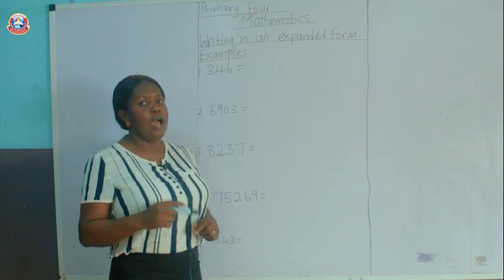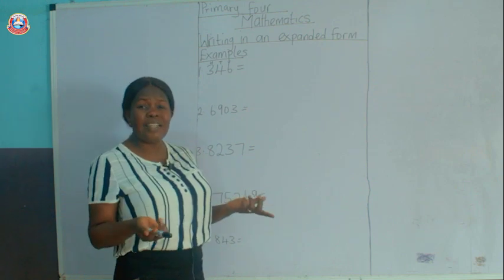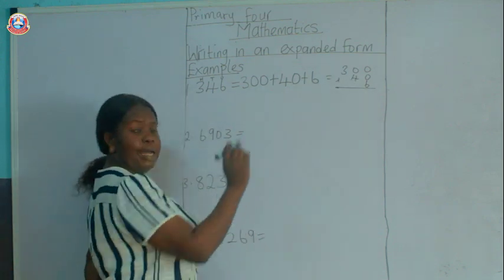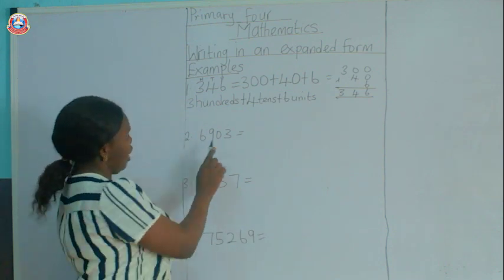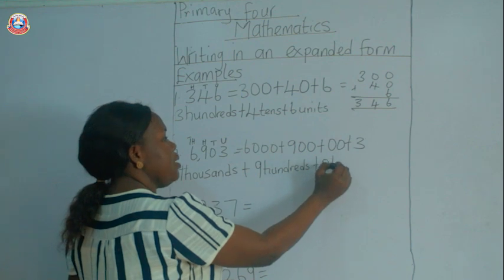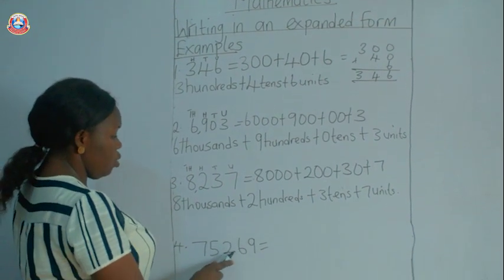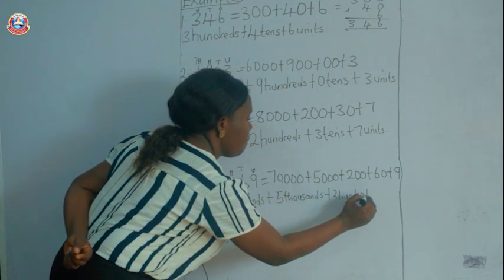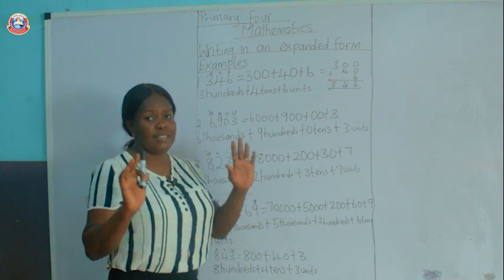PRY 4 MATHEMATICS WRITING IN AN EXPANDED FORM